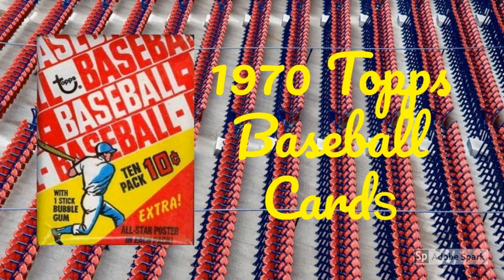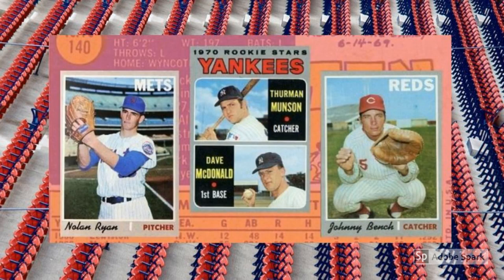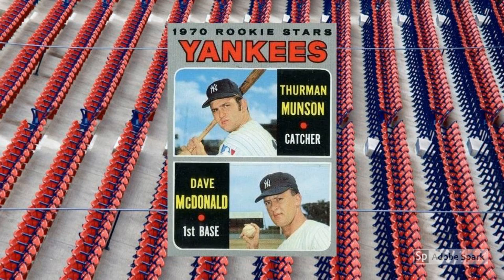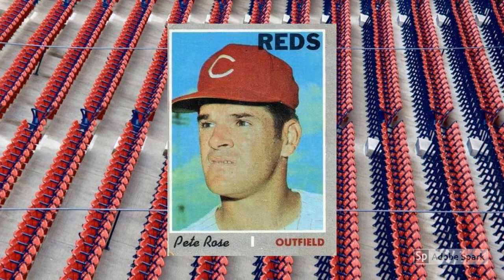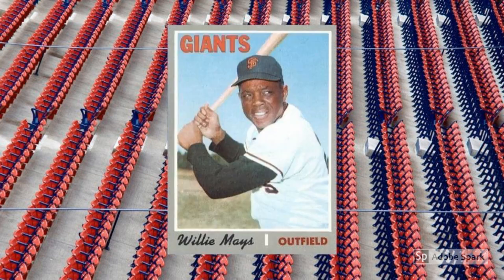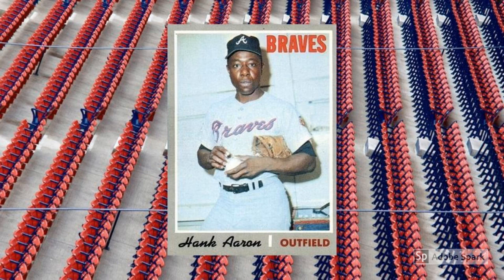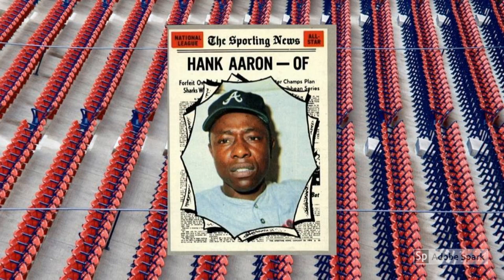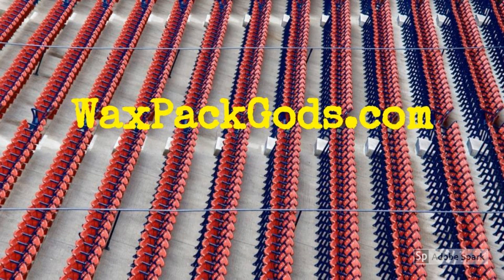1970 Topps Baseball Cards - Which Are Most Valuable?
Tune in as Mrs. Wax Pack Gods reads about 1970 Topps Baseball Cards.

The 1970 Topps baseball card set is a sneaky son of a gun.

At first glance, it looks pretty boring — gray borders, small font, just about zero design elements.

*yawn*

But then … you really start to look at the things and you notice the photography is pretty darn good.

And the set is huge at 720 cards.

And those blue, yellow, white card backs with the incredible cartoons!